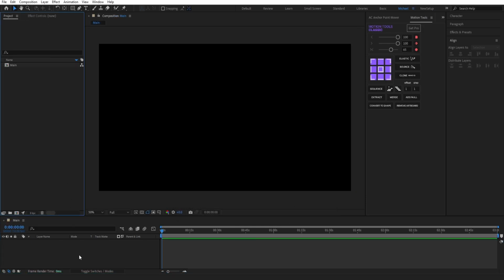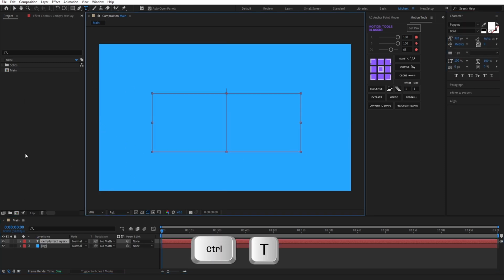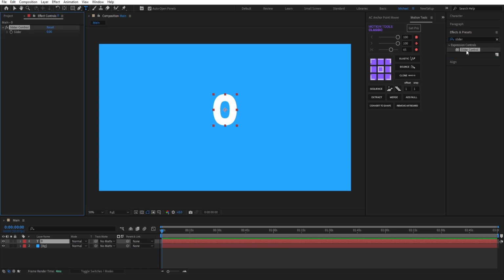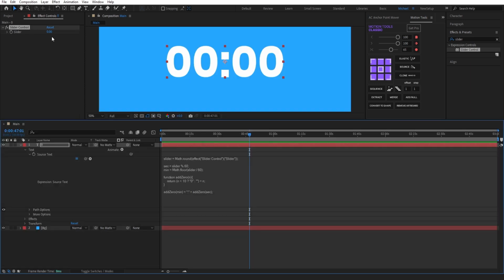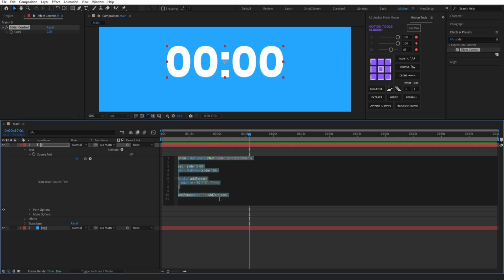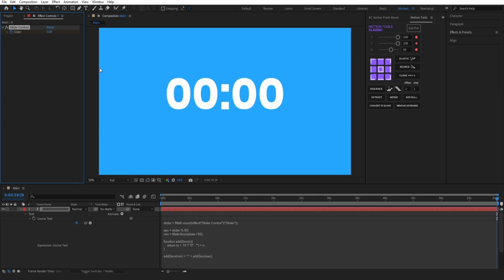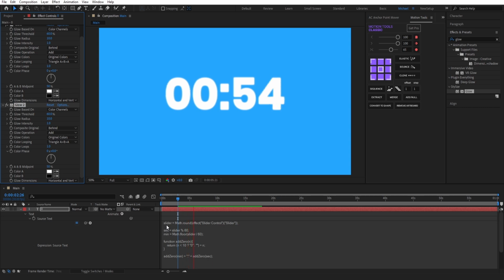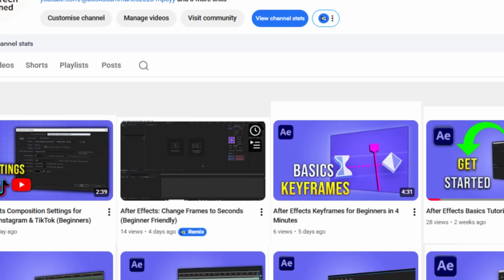Countdown Timer in After Effects (Beginner Tutorial)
In this After Effects beginner tutorial, you’ll learn how to create a clean countdown timer using one simple expression — explained clearly and step by step.

If expressions feel confusing, or you’re not sure how to convert seconds into minutes inside After Effects, this video breaks it down using one practical example — no complicated setups and no unnecessary extras.

This tutorial focuses on fundamentals, so you understand how countdown timers actually work, not just where to click.

📌 In this video, you’ll learn:

• how to create a countdown timer using a Slider Control
• how to connect text to an expression
• how to convert seconds into minutes and seconds
• how the modulo operator (%) works
• how to keep numbers formatted with leading zeros
• how to animate a countdown using keyframes
• how to add glow for a cleaner look

👤 This video is perfect if you:

• are new to After Effects
• want to understand beginner expressions
• feel confused by time formatting
• want to create clean countdown timers

👍 If you learned something from this video, press like so others can learn too.